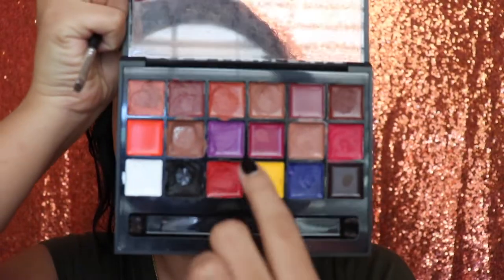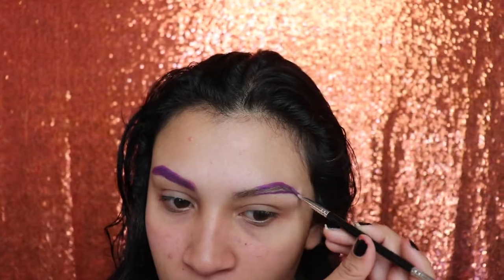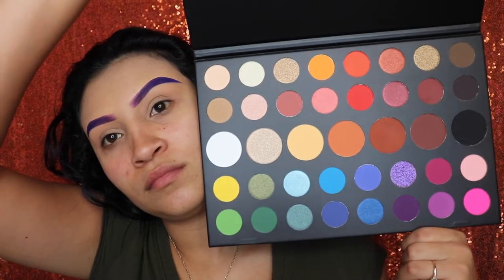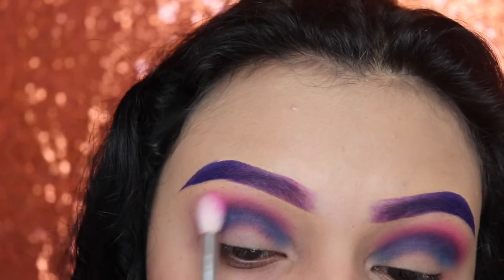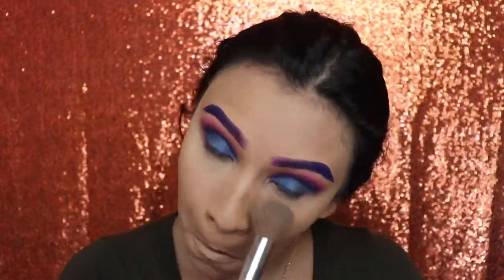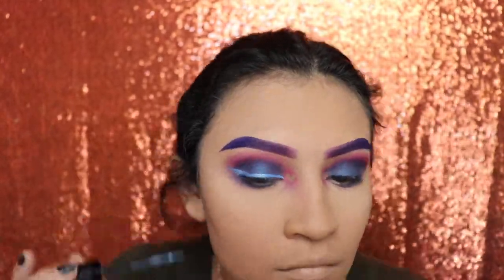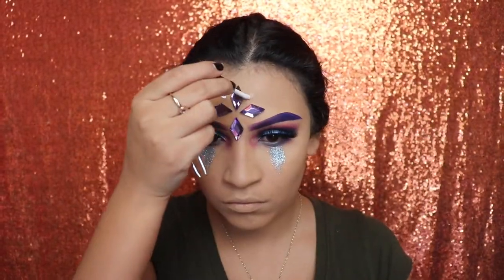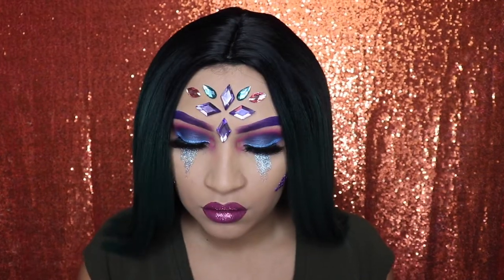Halloween Makeup 2019 | Mermaid Glam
Using the James Charles x Morphe Palette only! These shades are so beautiful!